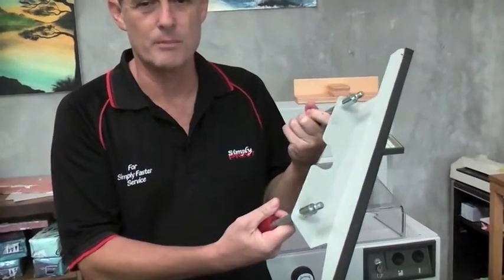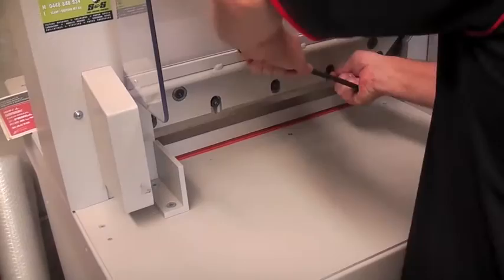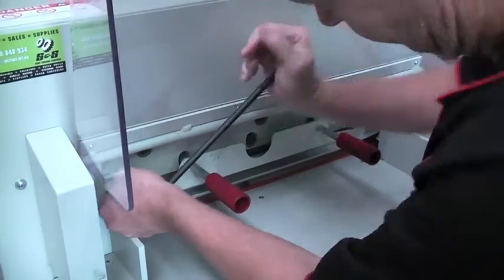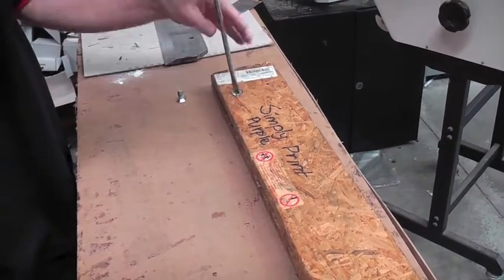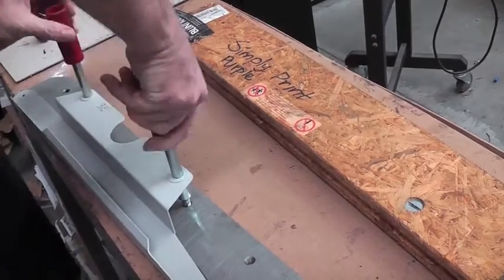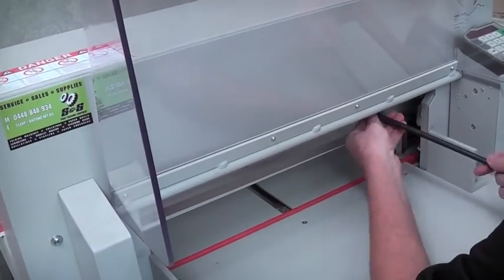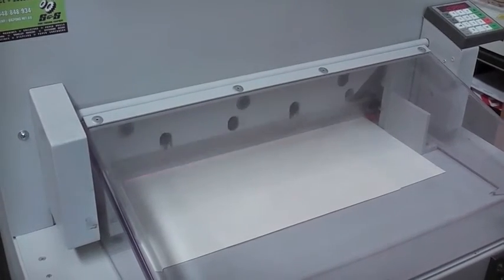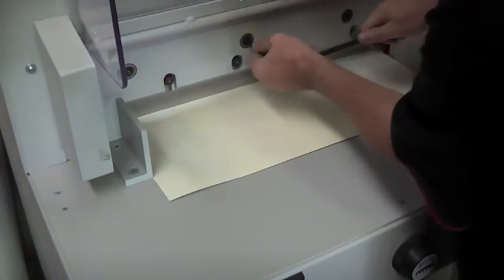Guillotine Blade Changing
We take you through the process of changing a guillotine blade, plus the safety measures that are vital to ensure we don't chop any limbs off.